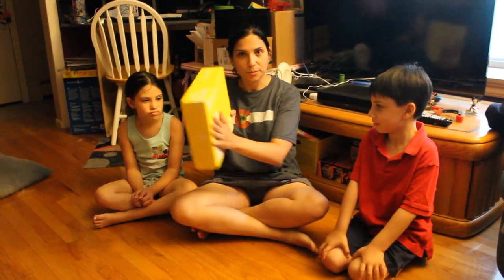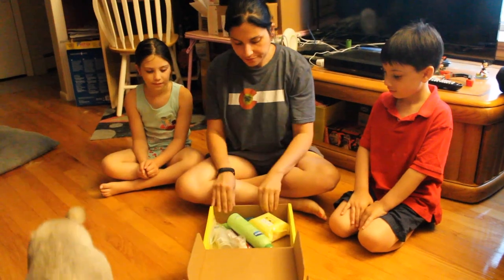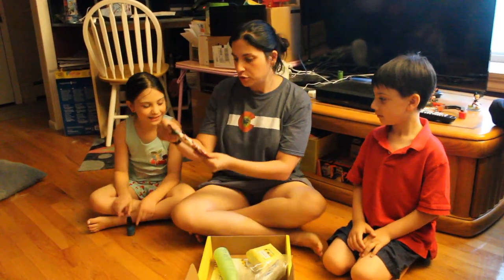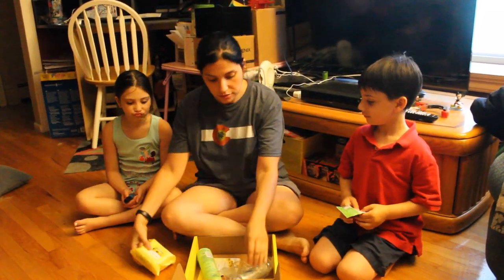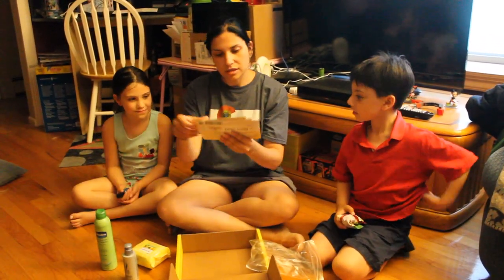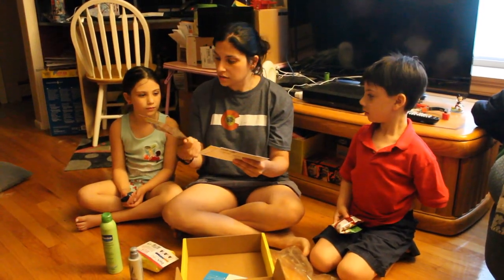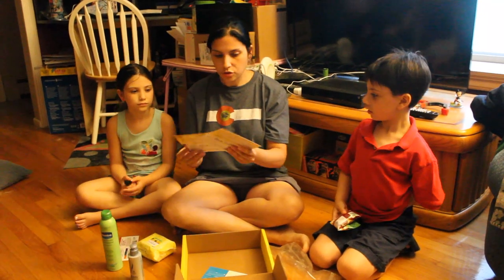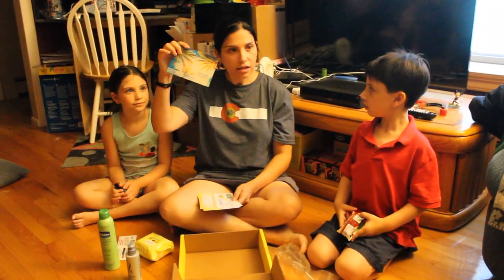Influenster SunshineVoxBox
My very first unboxing video EVER, and it happened to be on my very first Influenster VoxBox.